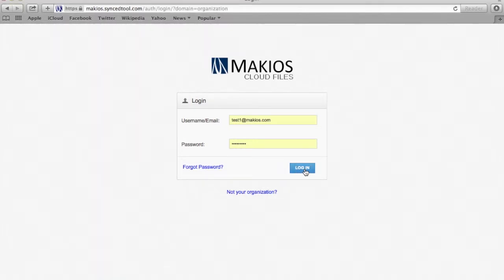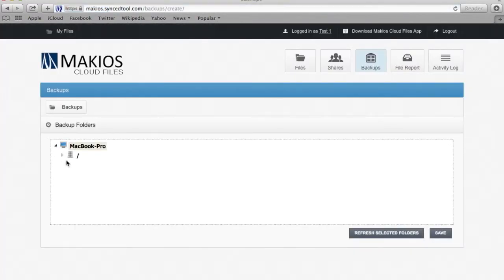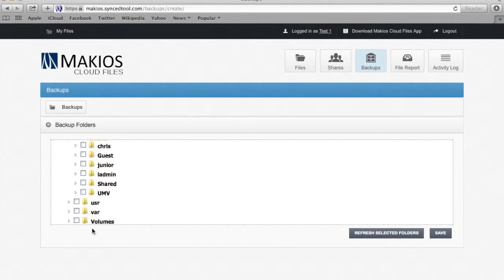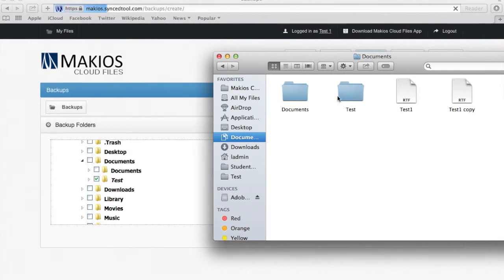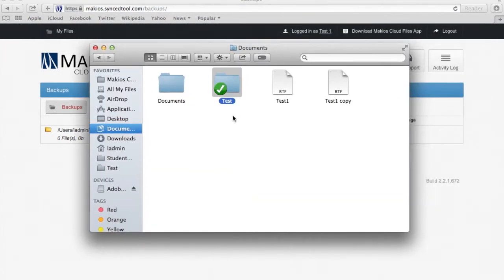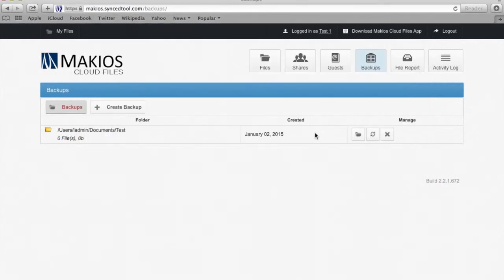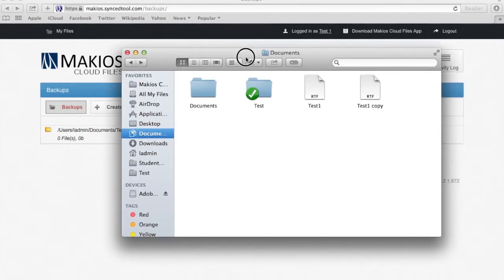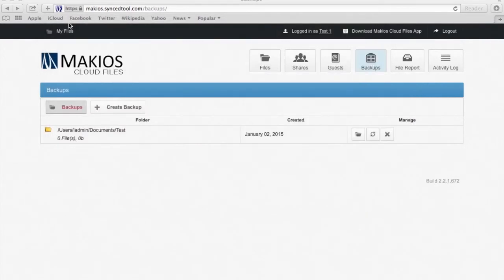Makios Cloud Files - Backup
This video covers the backup service in Makios Cloud Files.
We also cover the basics of creating a backup and troubleshooting the backup.